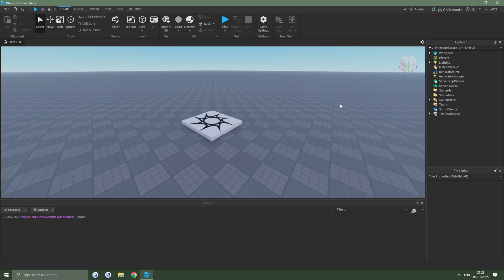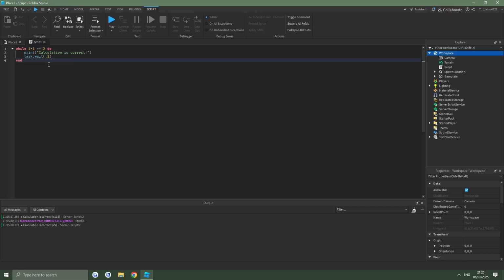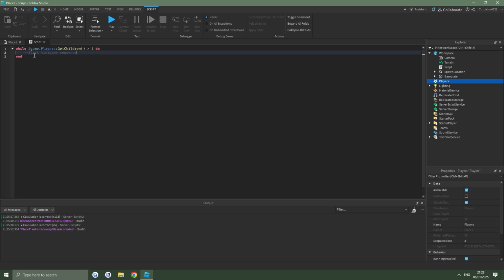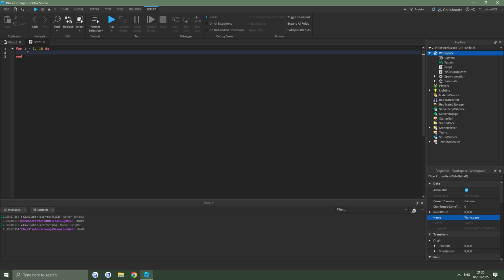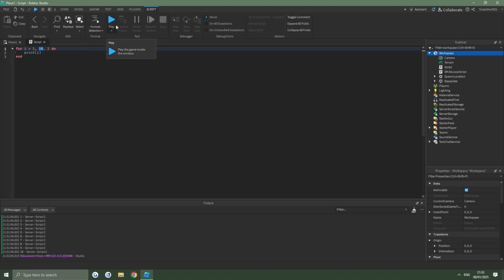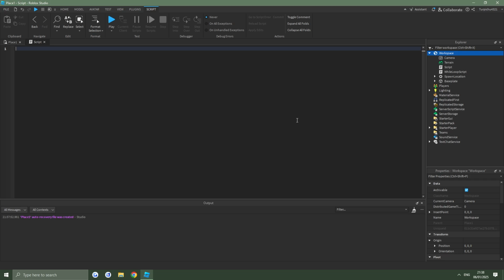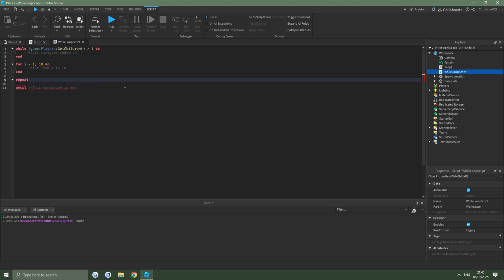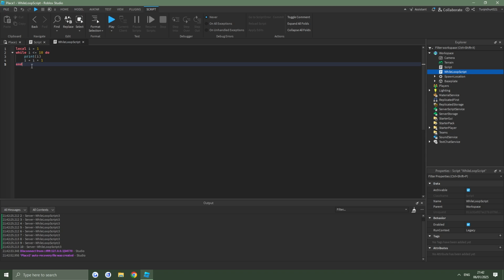Roblox Beginner Scripting Guide 2025 - Loops and iterations #4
Start beginning to learn Roblox Studio and start your Roblox game developing journey with this 2024/2025 Roblox scripting guide! 🚀 Learn the basics of Roblox Studio, scripting fundamentals, and tips to start creating your own games. Perfect for beginners! 💻✨

In this video, I'll be explaining what loops and iterations are, and how you can use these loops and iterations in your coding. As usual, this is a very important skill that every skilled scripter needs to know to help them progress into creating their own full game! 👨‍💻

Timestamps ⌛:
0:00 Introduction
0:40 What are loops and why do we need to use them.
4:47 While loops explained
10:08 For loops explained
16:57 Repeat until loop explained
20:20 How to iterate an external variable using a while loop
22:35 Outro

Learn more scripting on my channel:  @Turpichu